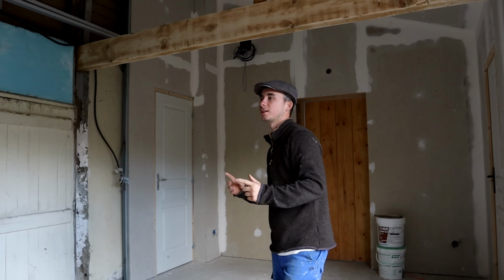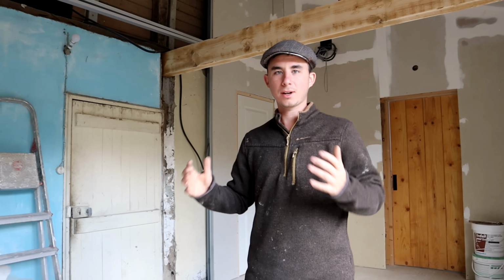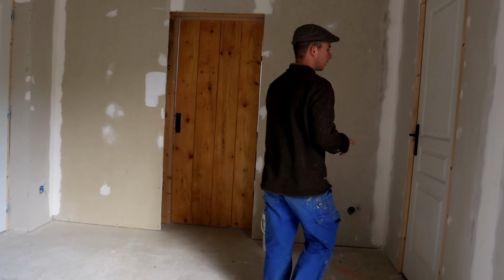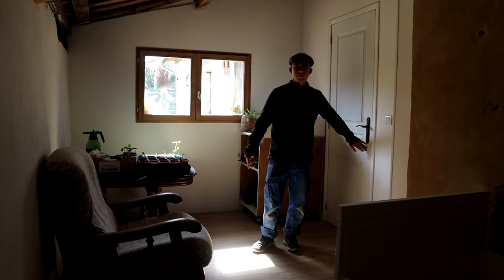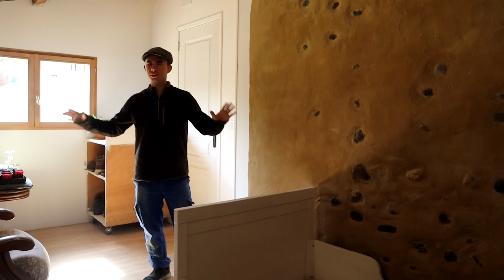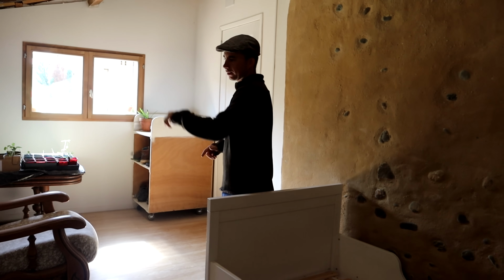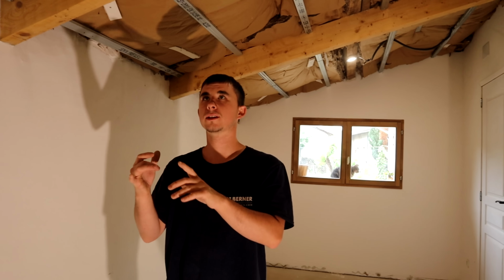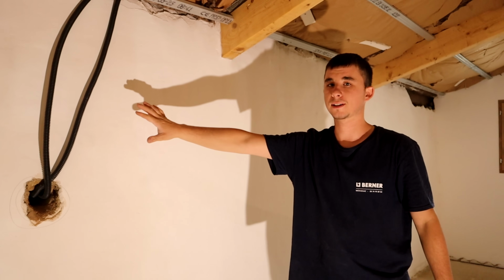Bedroom Renovation (Building our Farm-House in Rural France) #86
00:00 Intro
01:50 Removing the floor
03:49 The ceiling
10:37 Placing one wall
13:15 Cooking
15:35 Two more walls
21:35 Garden
22:54 Jointing the plasterboards